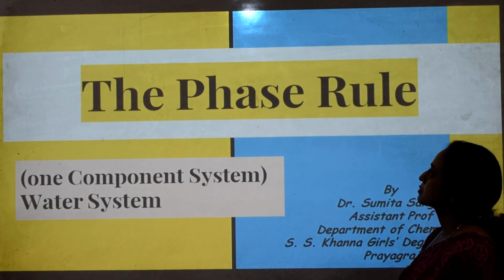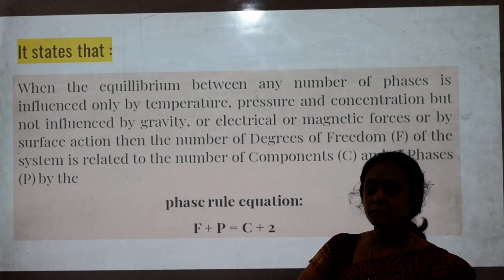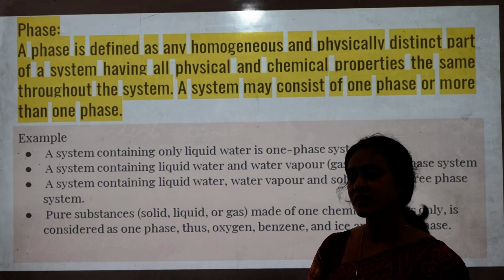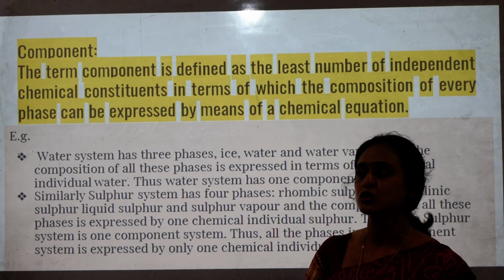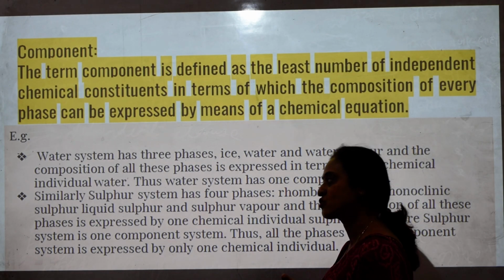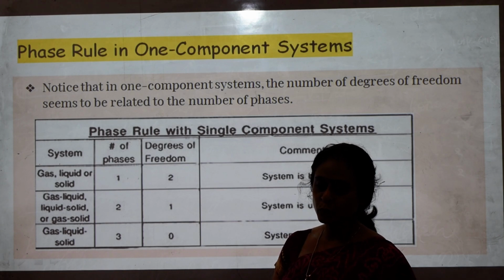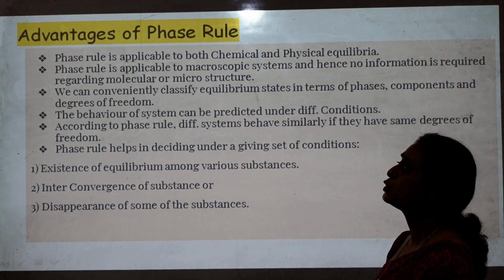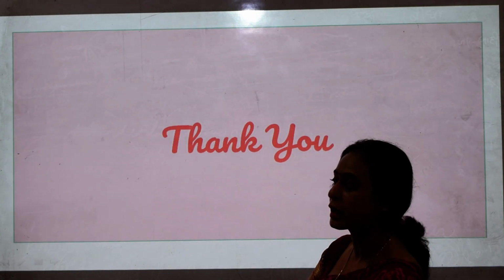The Phase Rule